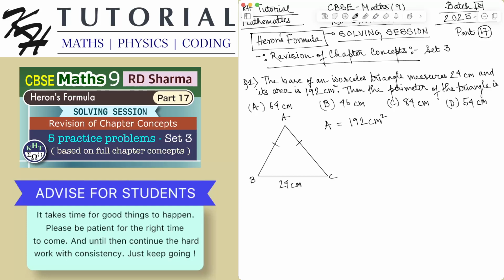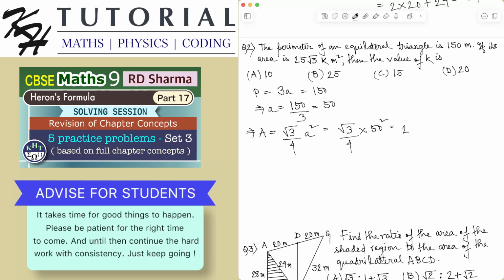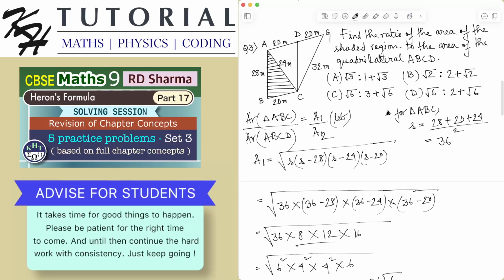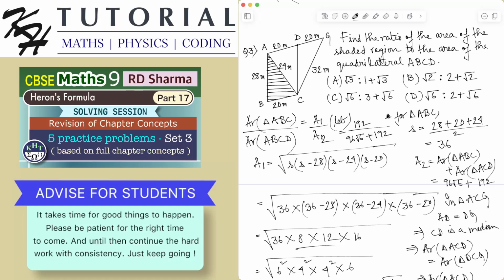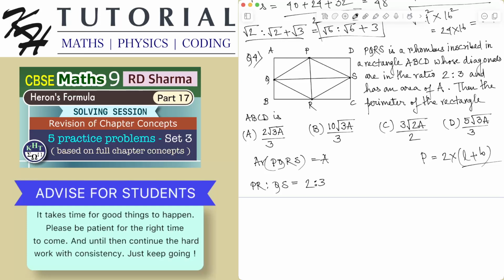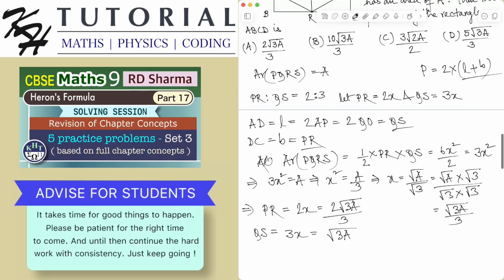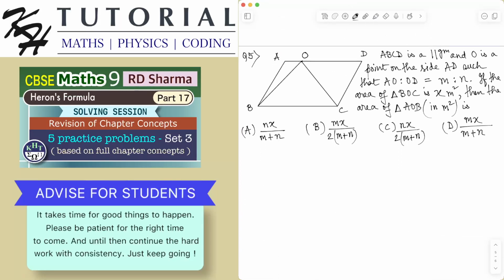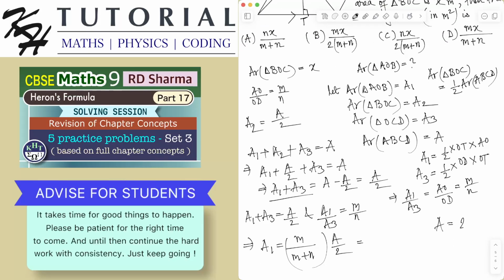CBSE Maths 9 RD Sharma Numerical | Herons Formula | Part 17 | Revision Solving Set 3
Hello my students and dear friends of CBSE Class 9 !!! In this video I have solved and discussed 5 revision problems of Set 3 based on full concepts of the chapter of Heron's formula. I hope this video will be beneficial to you.

Solving 5 revision problems of Set 2 on full concepts of chapter Herons Formula ( Part 16 )

Solving 5 revision problems of Set 1 on full concepts of chapter Herons Formula ( Part 15 )

Solving 2 illustrative problems on interesting property of Area of a Trapezium ( Part 14 )

Video on Interesting Results on Area of a Trapezium and Triangle ( Part 13 )

Video on Area and Perimeter of a Trapezium ( Part 11 )

Video on Area and Perimeter of a Quadrilateral ( Part 10 )

Video on Area and Perimeter of a Rhombus and Parallelogram ( Part 9 )

Solving Set 5 of 5 illustrative problems on Area and Perimeter of Triangles ( Part 8 )

Solving Set 4 of 5 illustrative problems on Area and Perimeter of Triangles ( Part 7 )

Solving Set 3 of 5 illustrative problems on Area and Perimeter of Triangles ( Part 6 )

Solving Set 2 of 5 illustrative problems on Area and Perimeter of Triangles ( Part 5 )

Solving 6 illustrative problems on Area and Perimeter of Triangles ( Part 4 )

Video on Area and Perimeter of Triangles, Regular Hexagon and Surface Area of a Regular Tetrahedron ( Part 3 )

Solving 5 Illustrative problems on Area Perimeter of Square and Rectangle ( Part 2 )

Video on Area/Perimeter of a Square and Rectangle ( Part 1 )